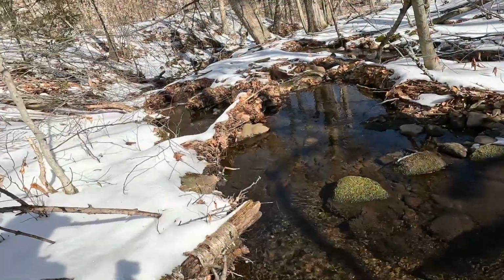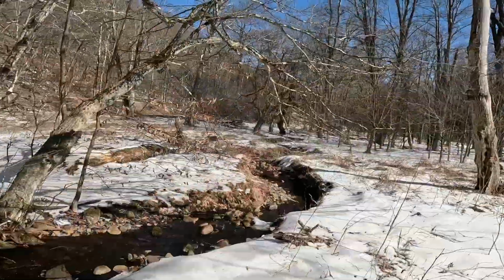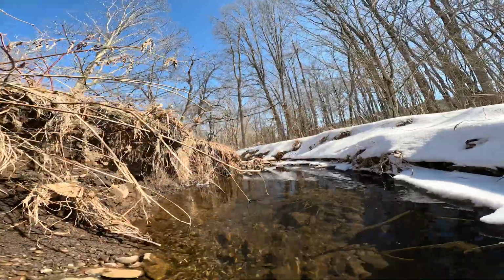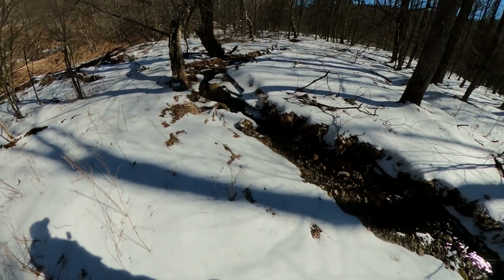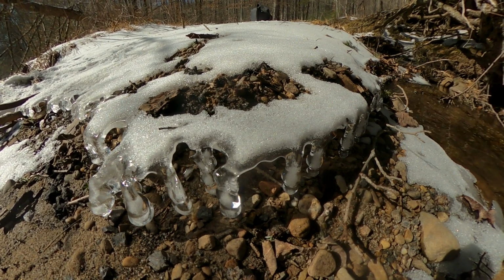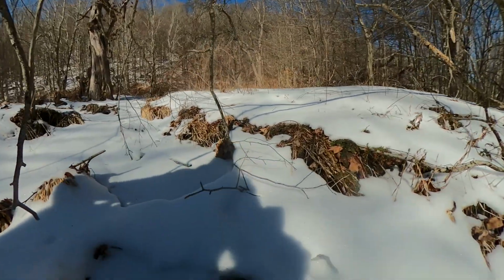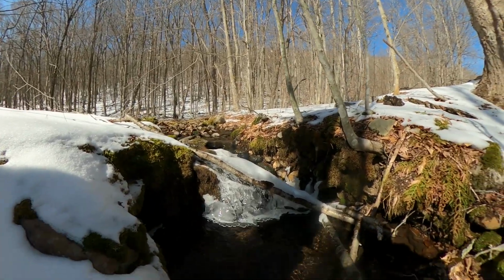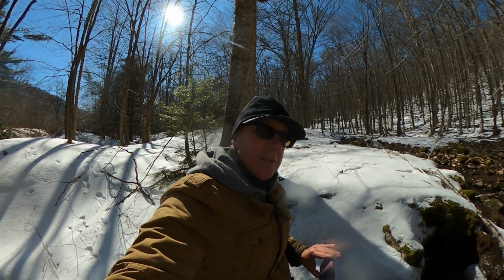Amazing WINTER BROOK TROUT Underwater Footage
Got Snow, Got Native Brookies!! Part 2 Recorded February 22nd. See what Brook Trout do in order to survive. Incredible winter footage showcasing native brook trout behavior with spectacular scenery along a breathtaking wild trout stream. Come along for the ride with Wild Trout Man!!

With these videos I showcase my passion for the sport, science, art and zen experience of fly fishing with breathtaking scenery and gorgeous wild fish. Tips, techniques and strategies are discussed for using dry flies, nymphs and streamers. The focus is on Class A Wild Trout Water, including Blue Line Natural Reproduction Streams; Matching the Hatch, Catch and Release, Macro Invertebrates and Stream Side Entomology.

Water is Life
Cold, Clean Water is Critical
Long Live the Native and Wild Trout

0:00   intro
1:39   Bridge Pool
10:36 Ice Crystal Formation?
12:02 Plunge Pool
25:08 Native Trout Hatchery
28:00 The Meadow
30:51 Settler Homestead
33:08 Animal Tracks/Snow Fleas
36:42 Confluence with Main Stream
40:58 Tide Pools & Native Trout Drought Survival
44:58 Woodpeckers
45:16 Stream Artifacts
46:22 Water Temp
49:11 Source of the Stream
50:35 Upper Plunge Pool

Thank you for your support and special thanks to my subscribers!!

Soundtrack I wrote for my music project:
HOLOMIND